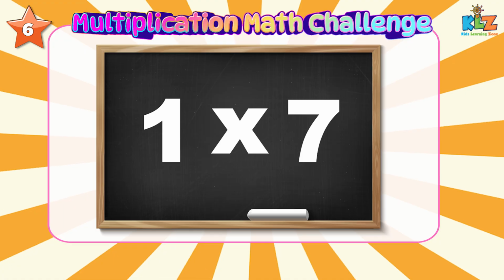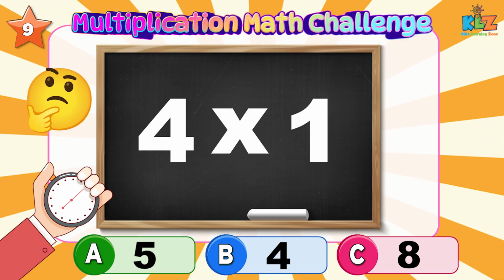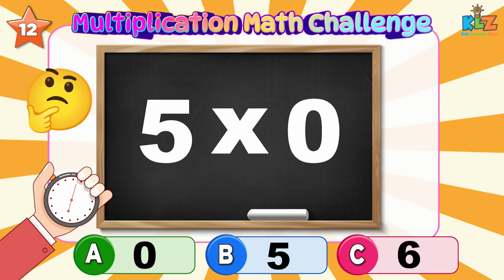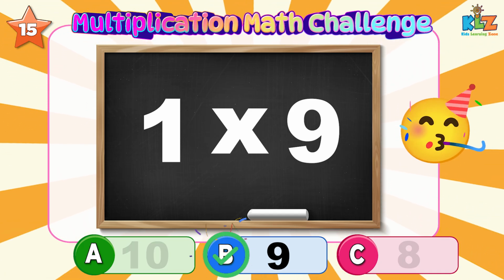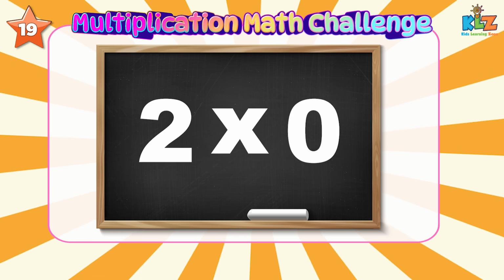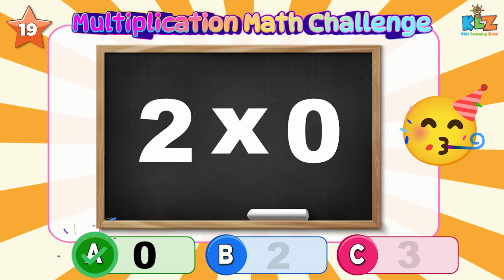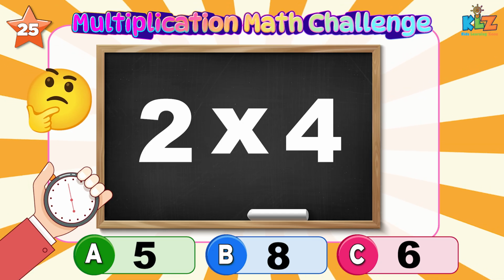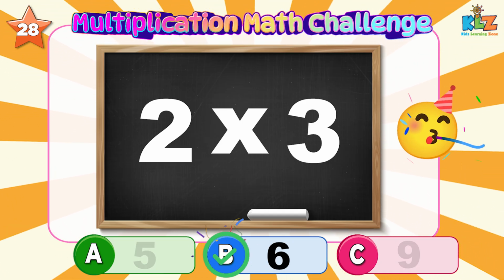Kids Math Challenge Easy and Fun | MCQ Multiplication Math Challenge for kids 3 to 6 Years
Welcome to Kids Learning Zone 🧠✨
Here, learning is fun like playing a game!

🎯 What you’ll find:
✅ Easy addition & subtraction (preschool & primary)
✅ Multiplication tables & division practice
✅ Speed math challenges
✅ Quiz-style educational games
✅ Fun brain training activities

✔ Learn faster
✔ Improve memory
✔ Boost mental speed

👨‍👩‍👧 Perfect for parents, teachers, and kids who love learning while playing.
👍 Like if you enjoy the challenges